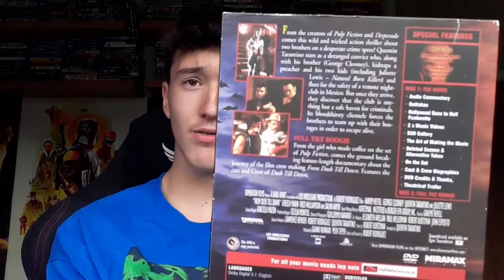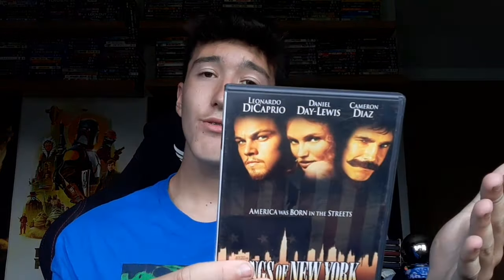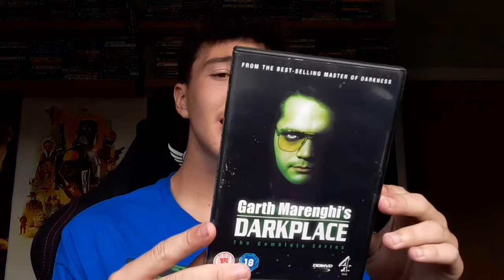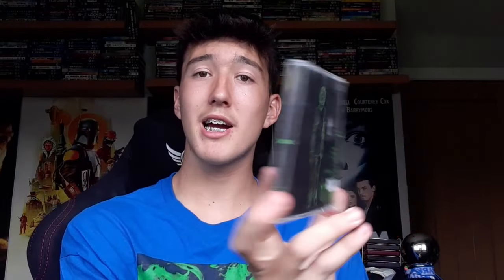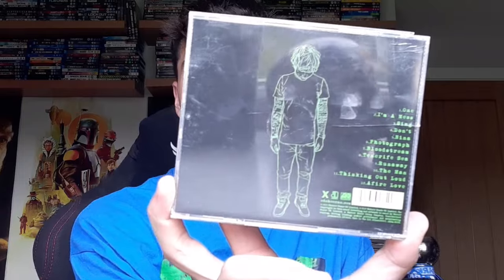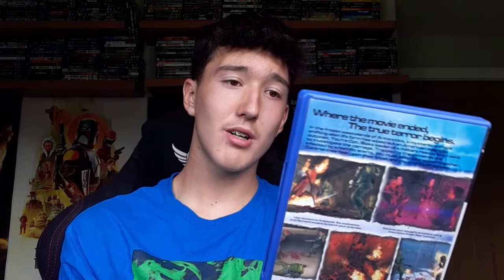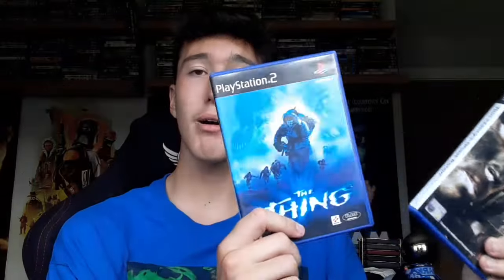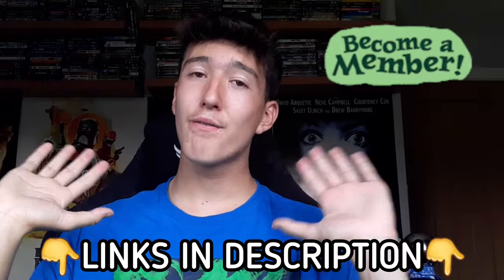Unboxing Incredible Car Boot Pick Up's!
In today's episode I go through my recent pick up's from my local car boot sale...